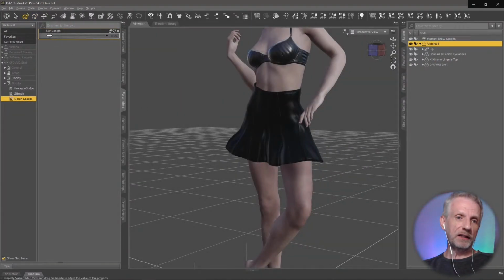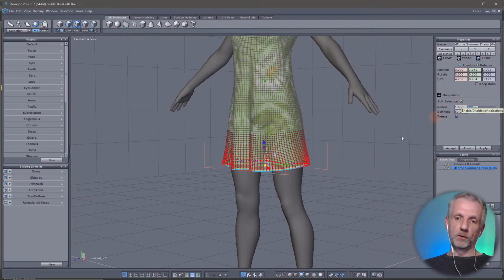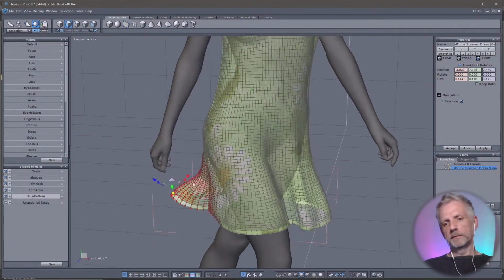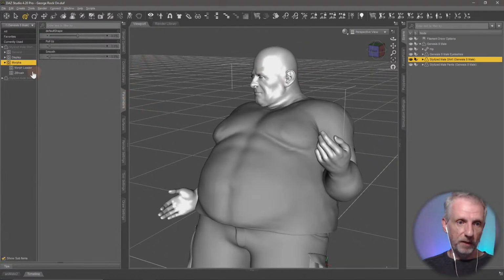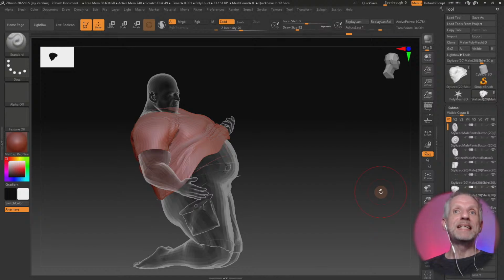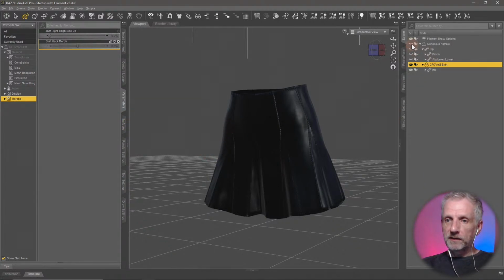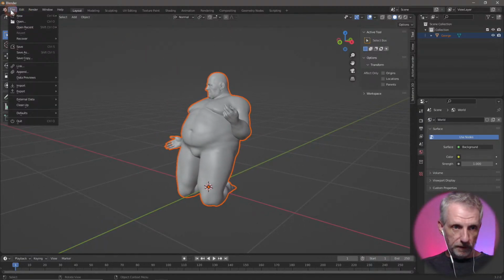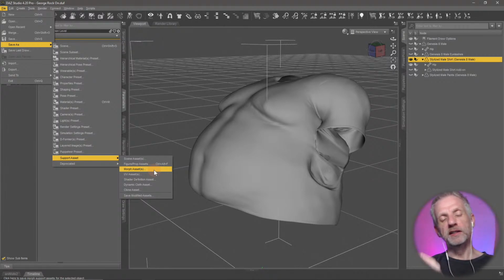Adjusting Clothing Techniques - In the Studio with Daz 3D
In this stream, Jay will demonstrate various principles of adjusting clothing in Daz Studio. We'll look at the Hexagon and ZBrush Bridges and how to import changes with unconnected tools like Blender. In no time, you'll learn how to move your changes out of and back into Daz Studio without losing rigging or material properties!

Follow along and share your creations in the Daz Gallery with InTheStudio.

CHAPTER POINTS
00:00 Holding Loop
10:30 Titles and Welcome
12:25 Session Overview
17:50 Daz Studio/Hexagon Integration
23:40 Hexagon Overview
42:20 Flaring a Skirt with Hexagon
51:00 Importing a change on both sides (mirroring)
56:00 Daz Studio/ZBrush Integration
1:02:30 Fixing small poke through with ZBrush
1:06:30 Smoothing out distortions with ZBrush
1:13:40 Moving and wrinkling clothing with ZBrush
1:23:40 Exchanging items with Blender
1:36:20 Importance of scale between Daz Studio and Blender
1:41:20 Flaring a skirt in Blender
1:54:20 Using the Sculpting Tools in Blender
2:07:00 Audience Questions
2:10:50 Goodbye

Product used:
Staff Picks for Genesis 8 Females Bundle 2

FIND DAZ:
Follow along!